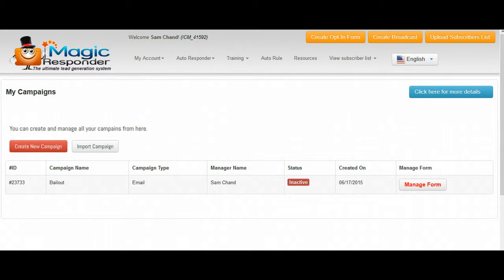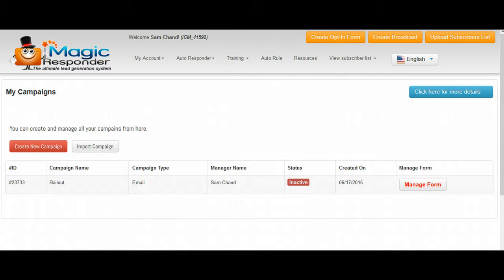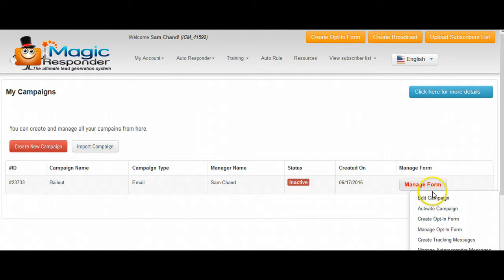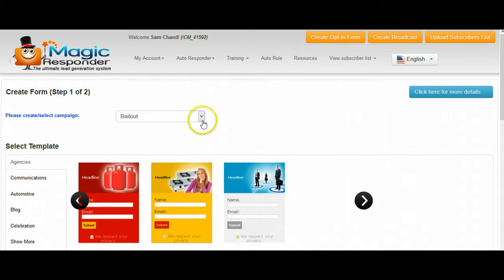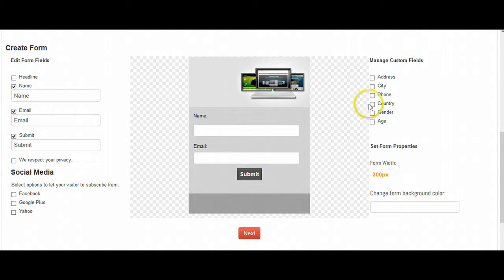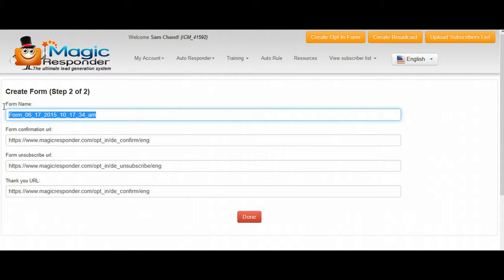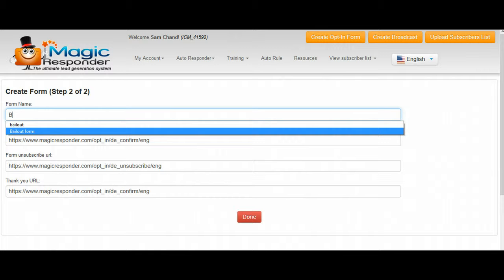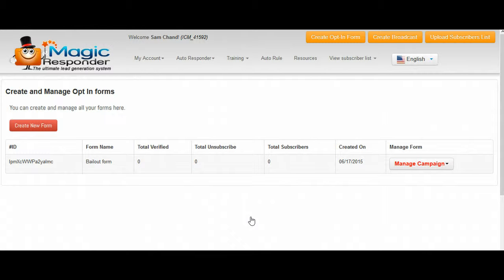Ad campaign #2 Set up opt-in form